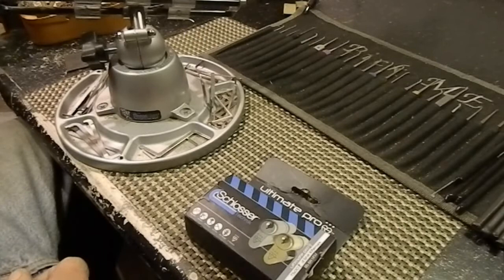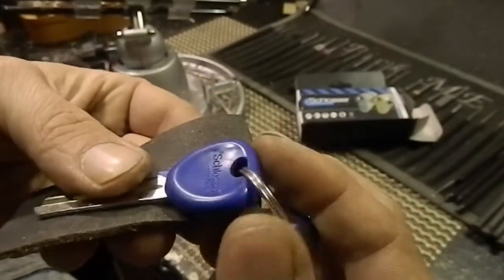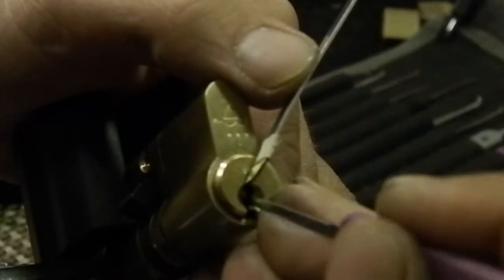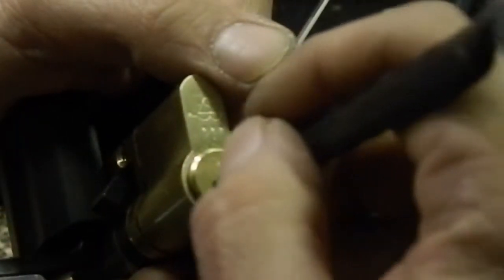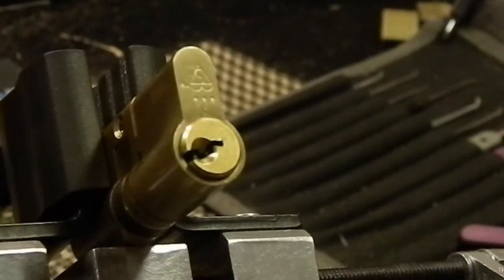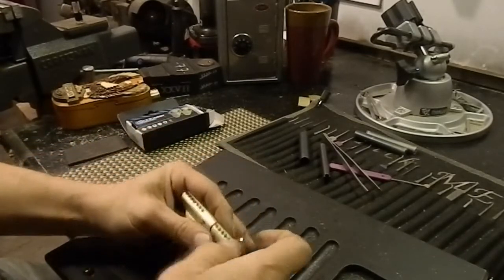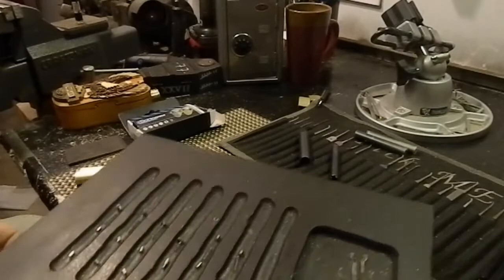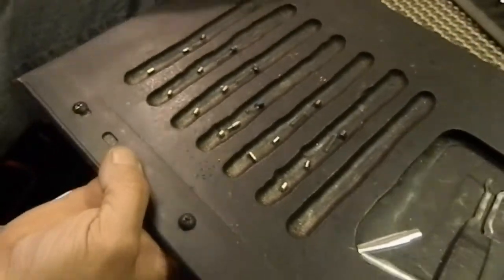(359) 6 pin 3 star kitemarked Schlosser Technik eurocylinder spp'd and gutted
Thank you Pick Beard for this AMAZING lock!!